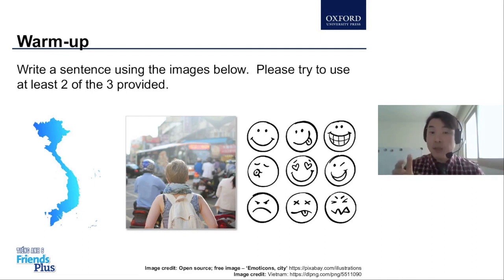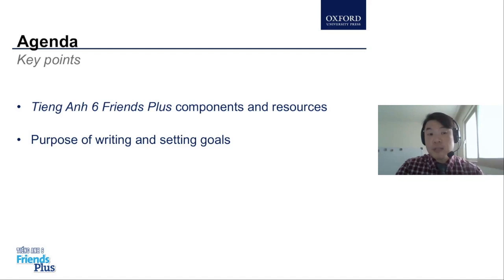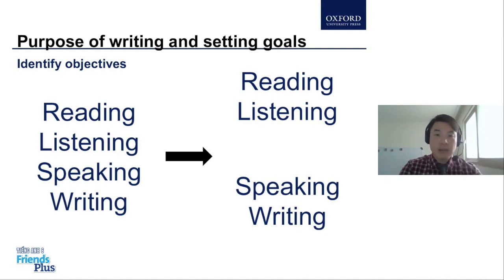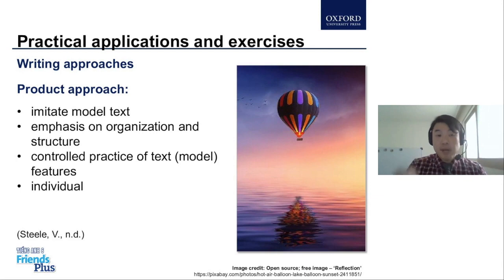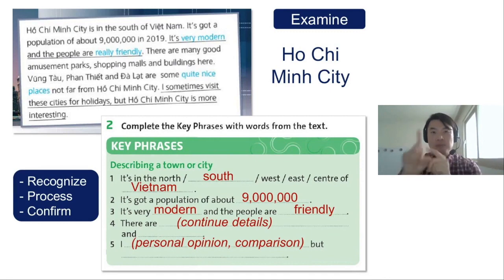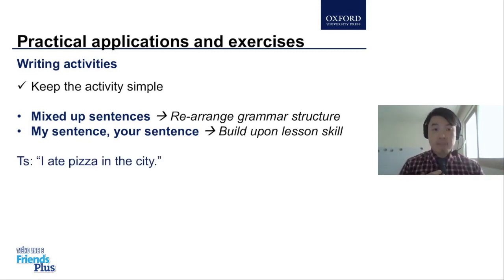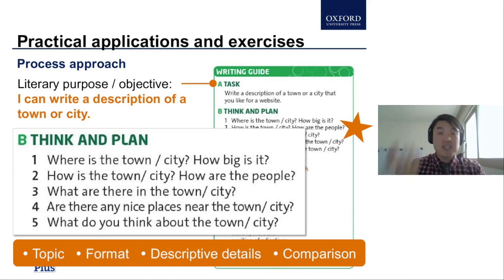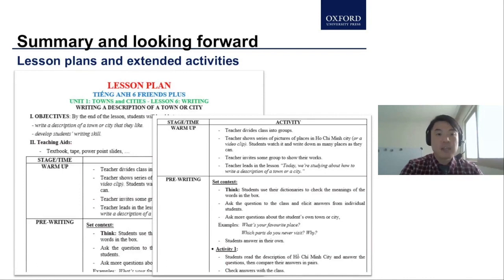WRITING THE RIGHT WAY! – FRIENDS PLUS 6 – 03/07/2021